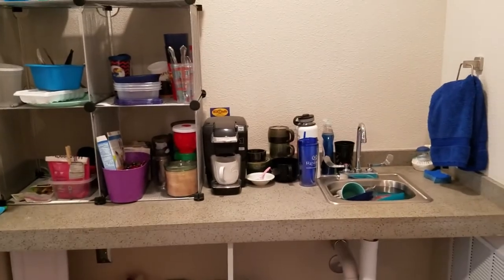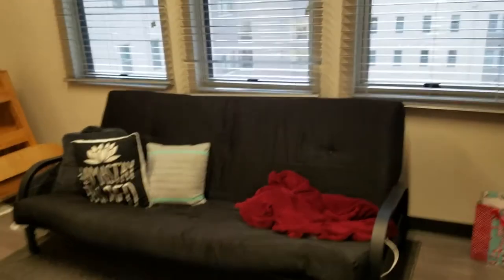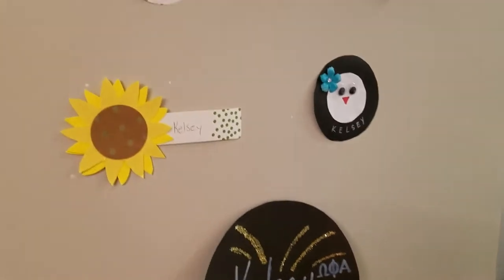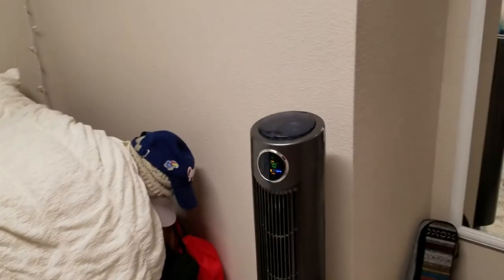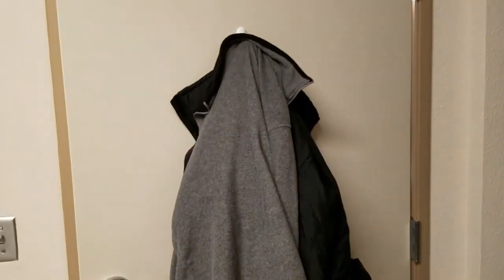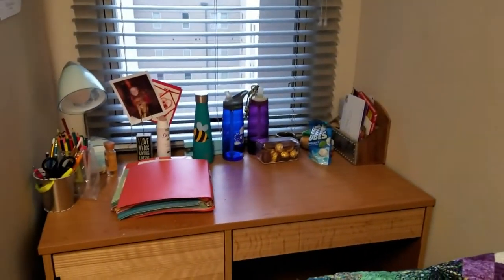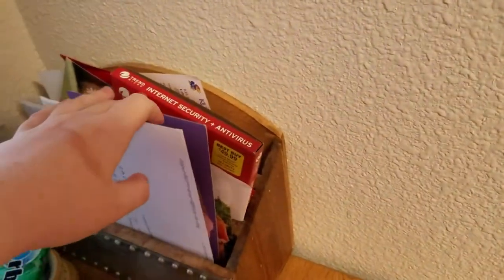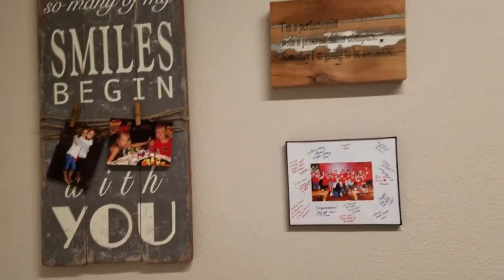DORM TOUR 2018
Here is a tour of my dorm room at the University of Kansas!